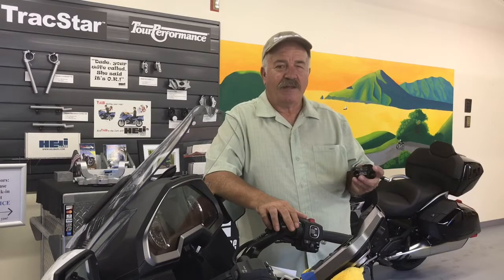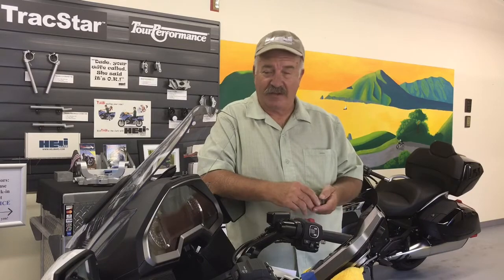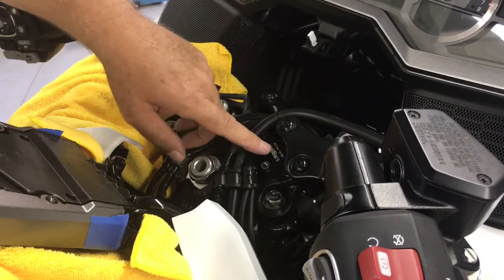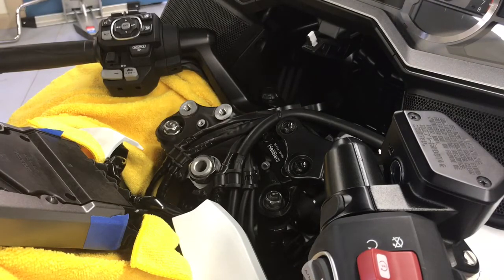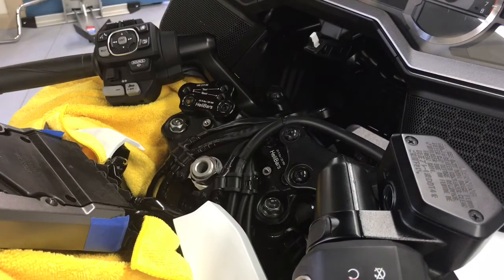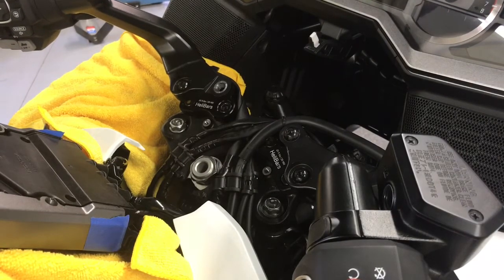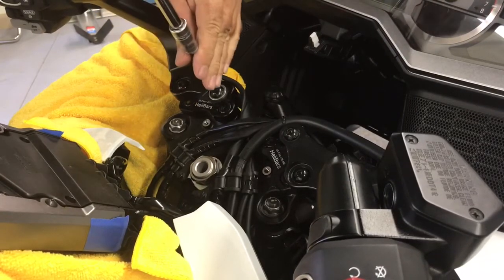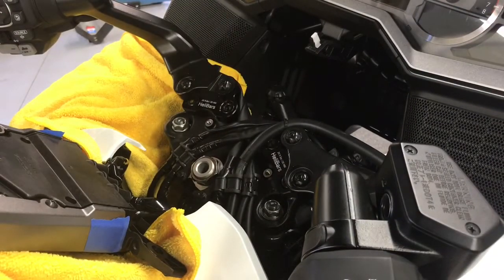Fast 2018 GoldWing HeliBar Install (Part 2)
More good for more riders